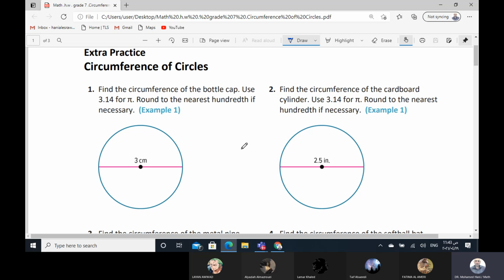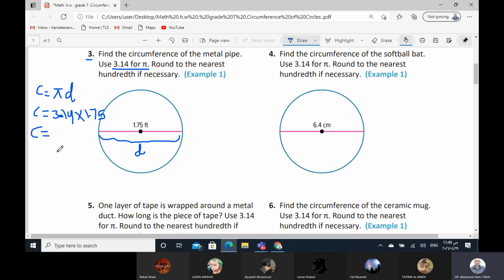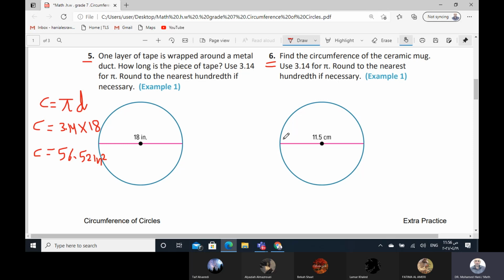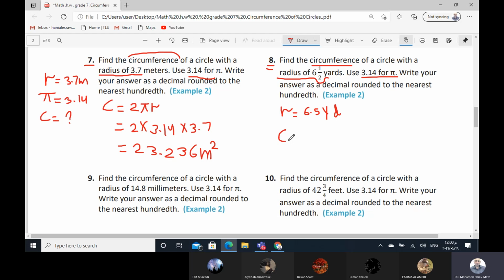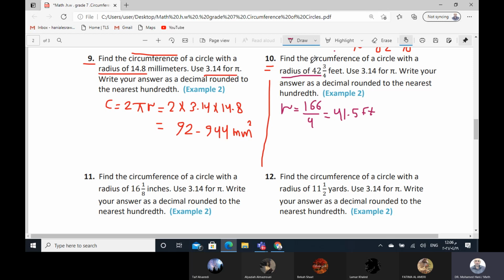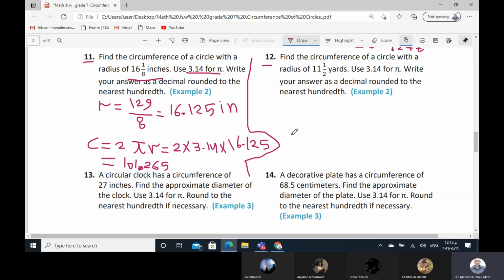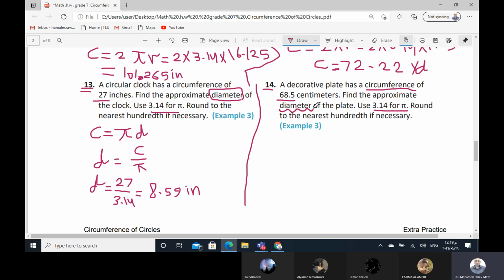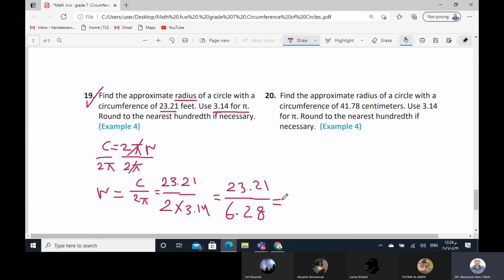Extra practice , circumference of circles.